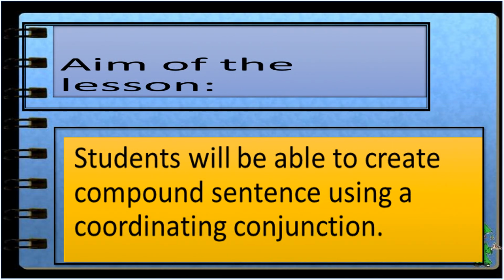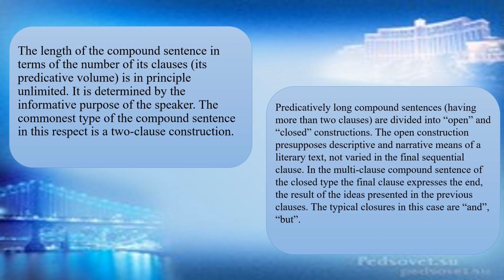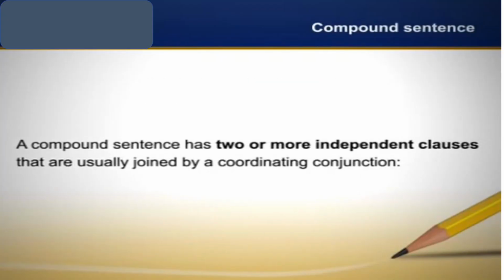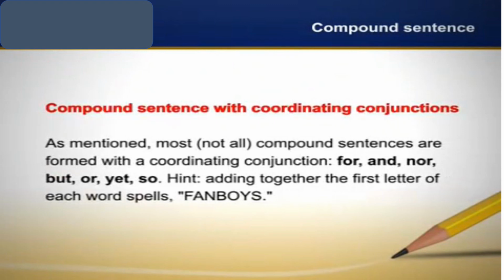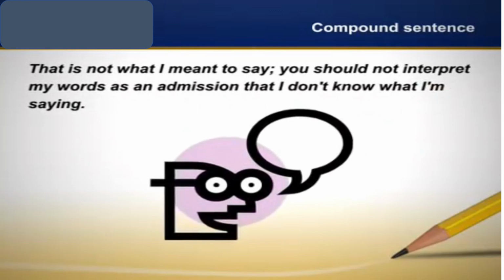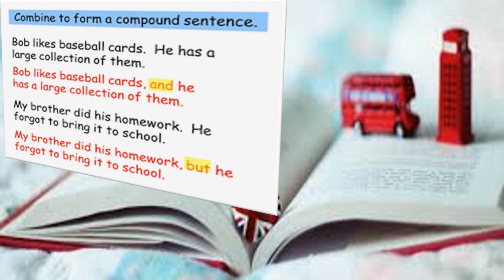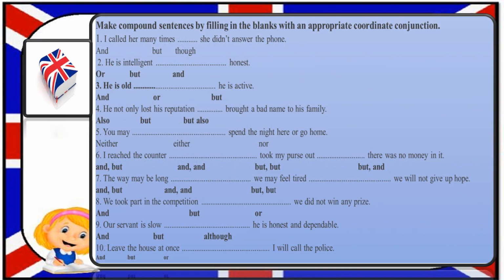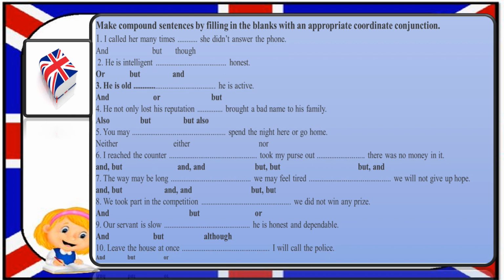Қаскелең Гуманитарлы-Техникалық Колледжі. Алдабергенова Г. Е. Тақырыбы: "The Compound sentence".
Қаскелең Гуманитарлы-Техникалық Колледжі
Мамандығы: 0111000-Негізгі орта білім беру
Біліктілігі: 0111083-Шетел тілі пәнінің мұғалімі
Пәні: Теориялық грамматика
Курс: 4
Тақырыбы: The Compound sentence.
Оқытушы: Алдабергенова Г. Е.